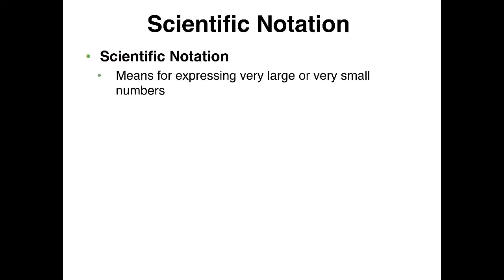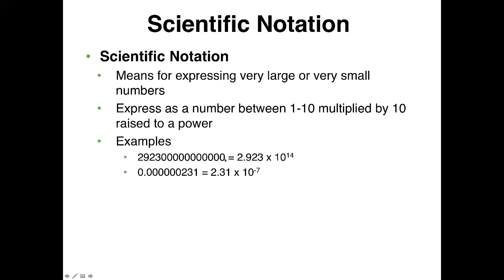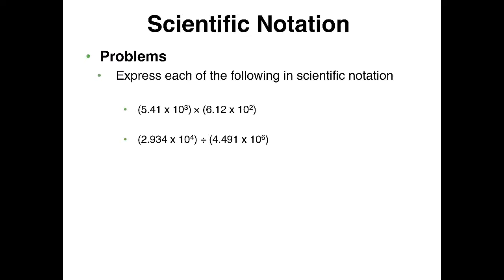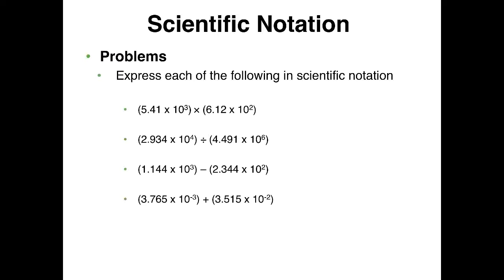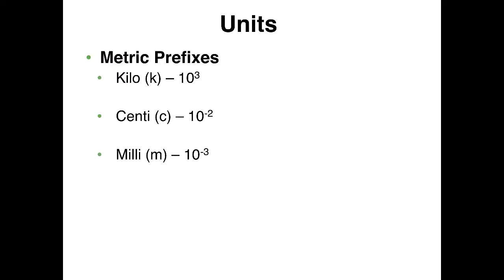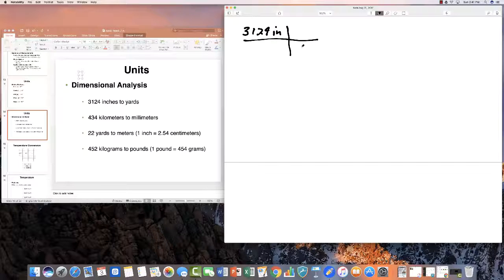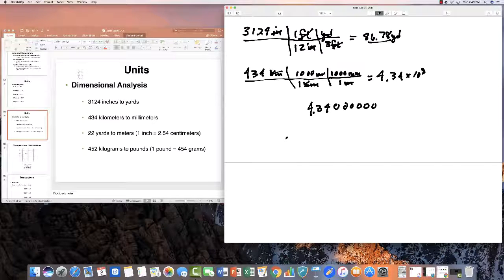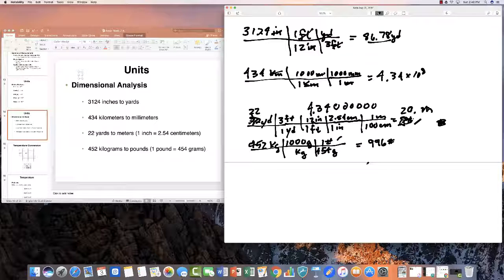Basic Science Week 2 A 2